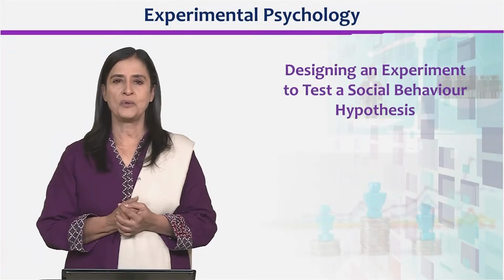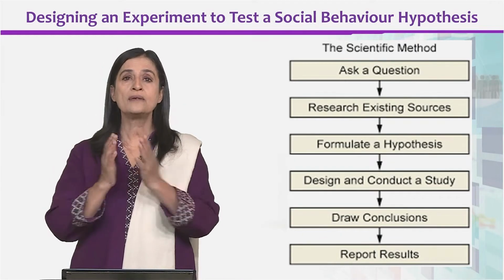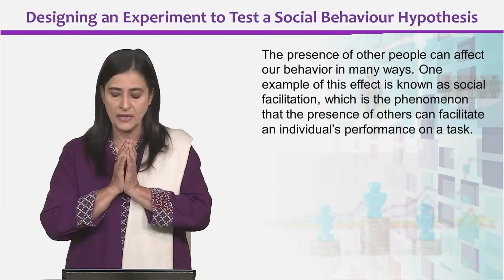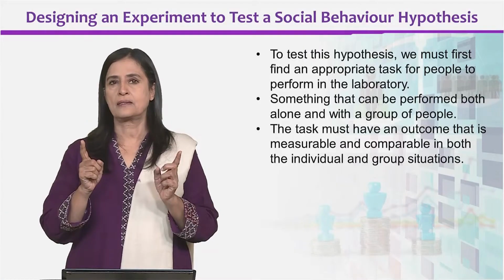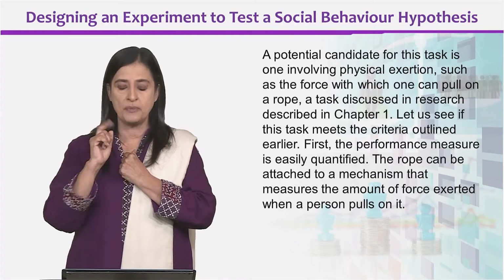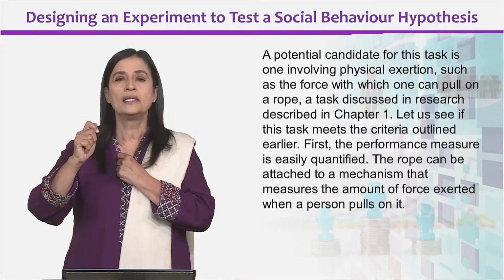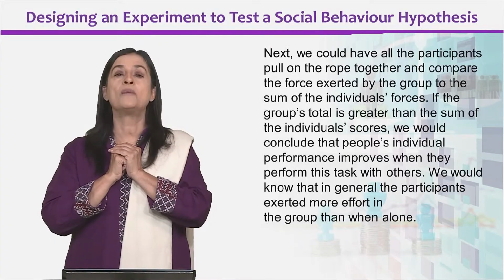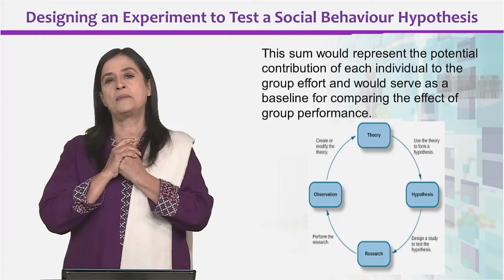PSYP402_Topic043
PSYP402 - Experimental Psychology
By Dr. Naumana Amjad